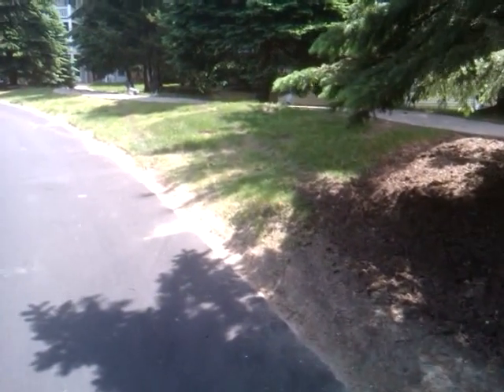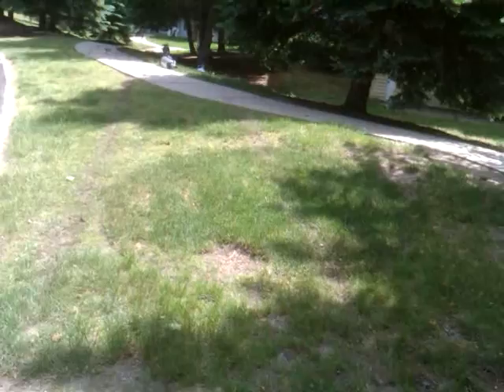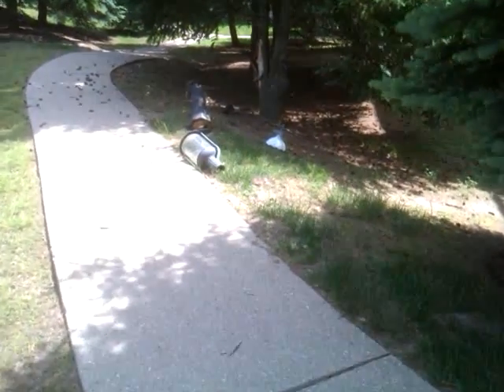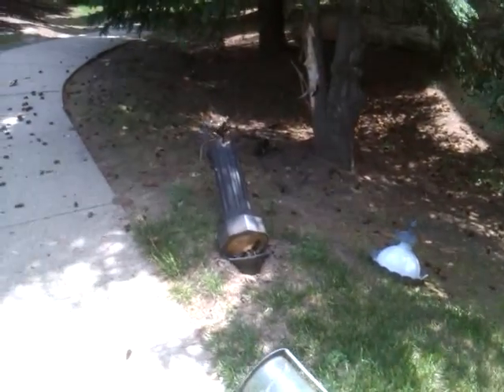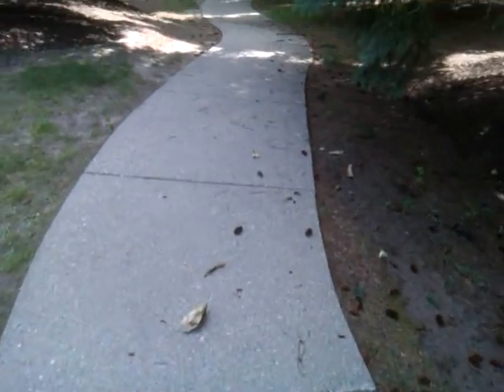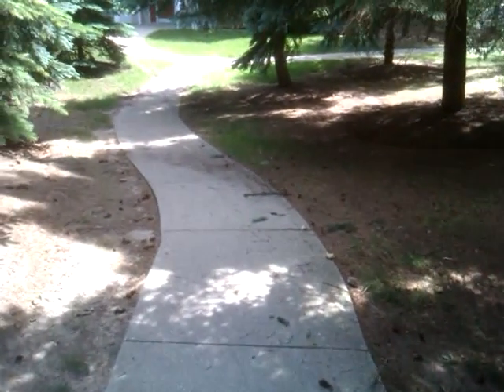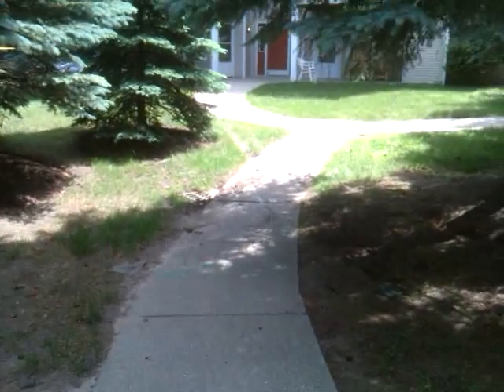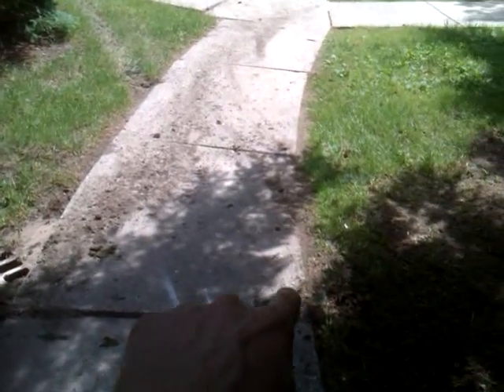Car crash across street from my apartment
In any other circumstance I might say this was talent, but no just dumb luck.  Crashed through some trees, took out a light post, and demolished the heating utility shed of someones apartment.